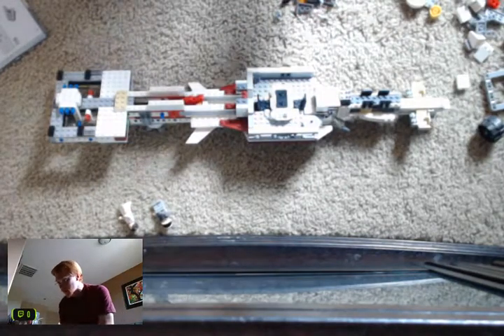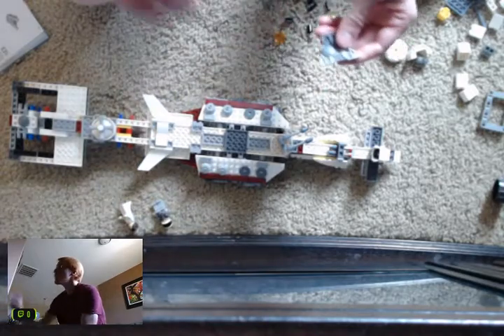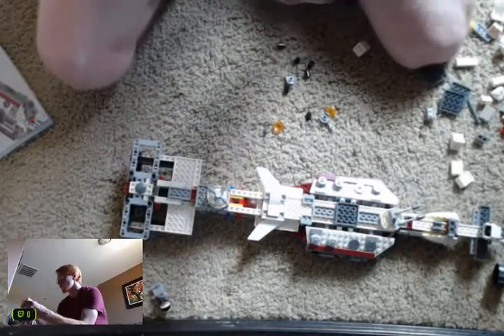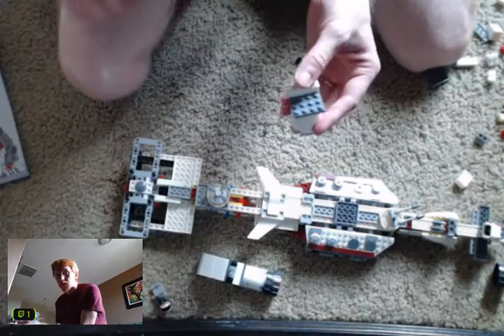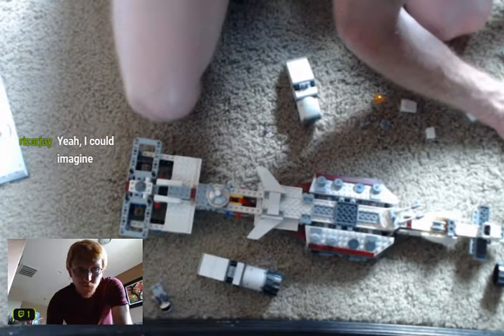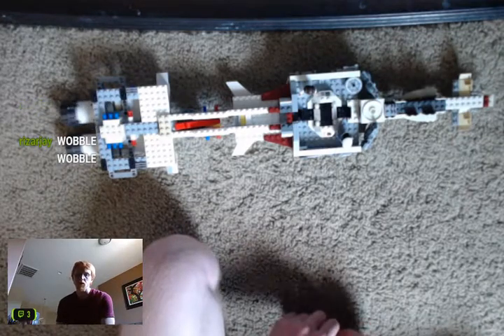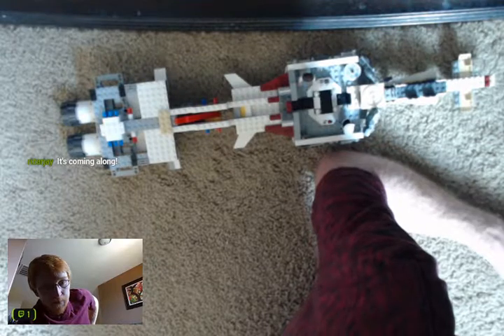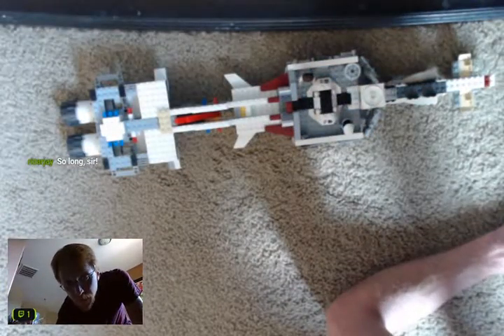Lego Build: Tantive IV - Episode 01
We're starting this build in the middle, but only because we're new to this whole youtubes thing. Watch along as we put together part of the Lego Tantive IV here, and be sure to join us again as we continue.